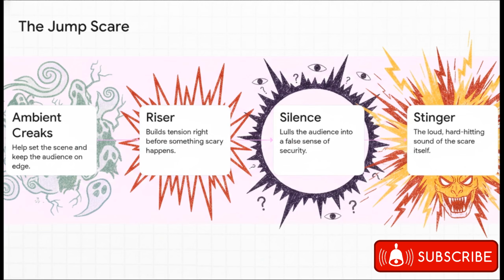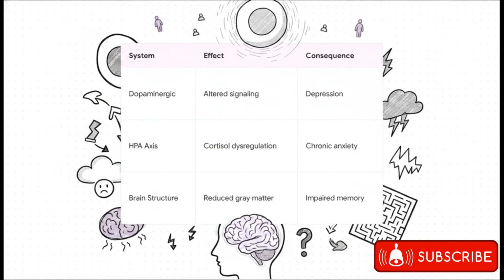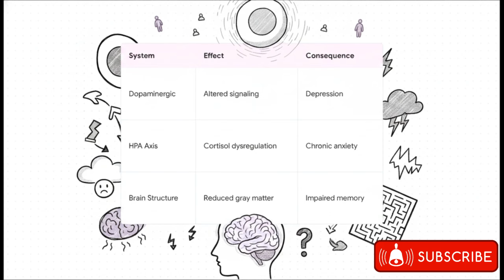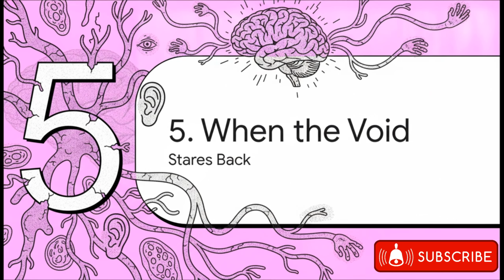What is Hiding in Deep Space? 🌌TerrorOfTheVoid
What is truly hiding in the darkest corners of the universe? In this video, we dive deep into The Terror of the Void—the chilling reality of cosmic horror, absolute nothingness, and the existential dread that space exploration uncovers.

From the mind-bending theories of astrophysics to the psychological fear of the unknown, we explore why the cosmic void is the most terrifying thing in existence. If you love space mysteries, cosmic horror, and mind-expanding universe theories, this video is for you!